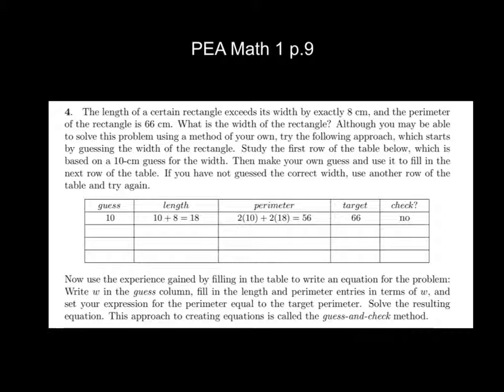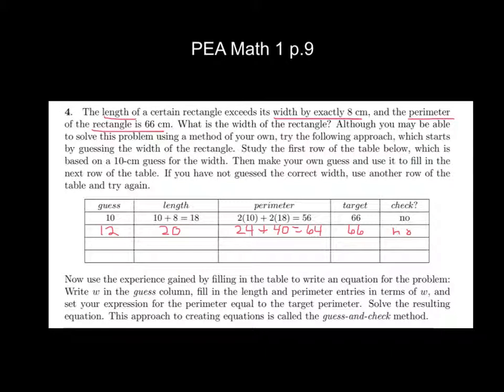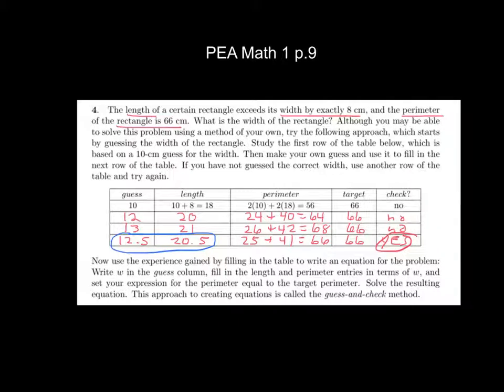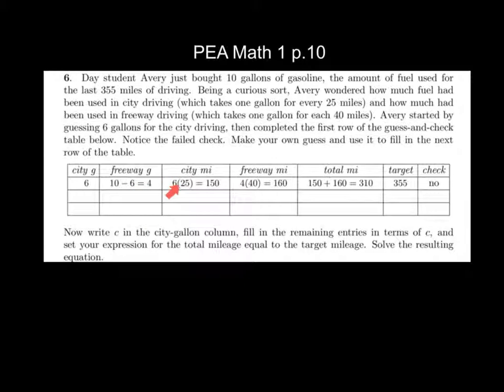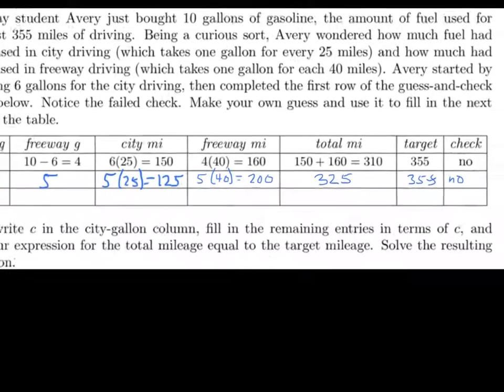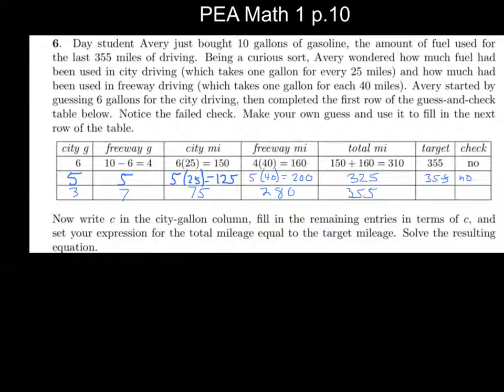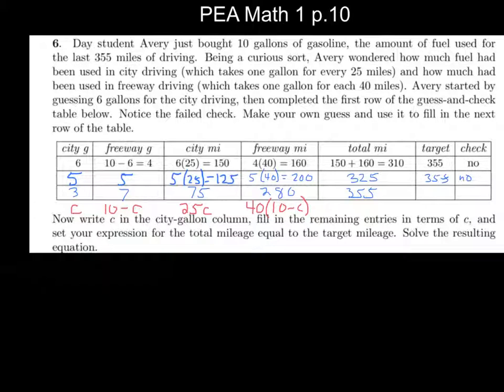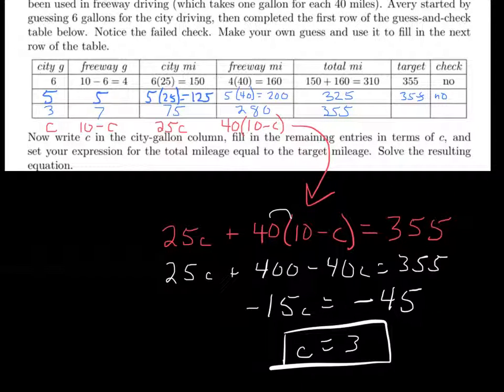Using Guess and Check tables